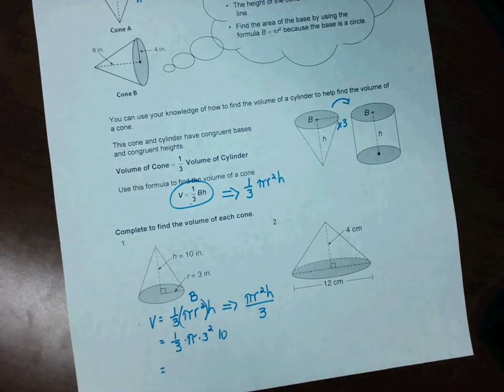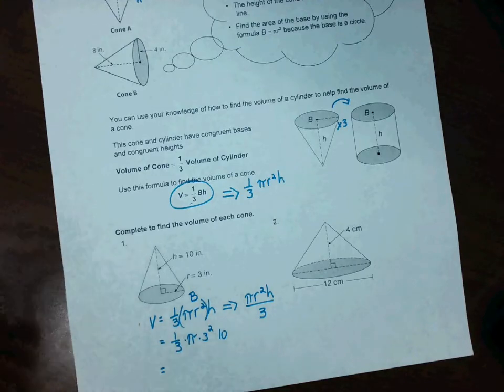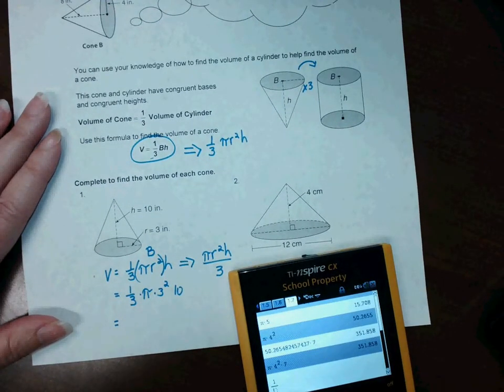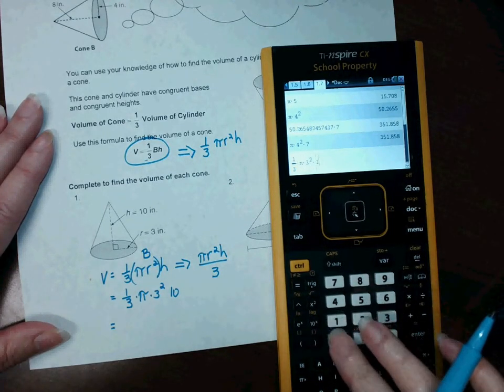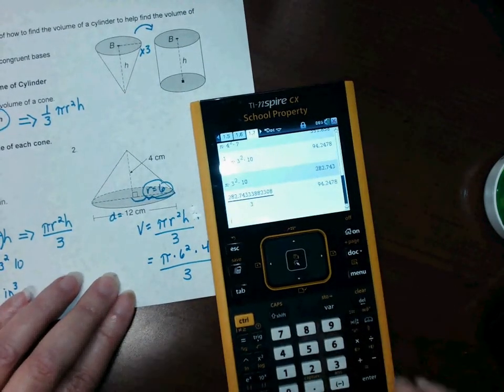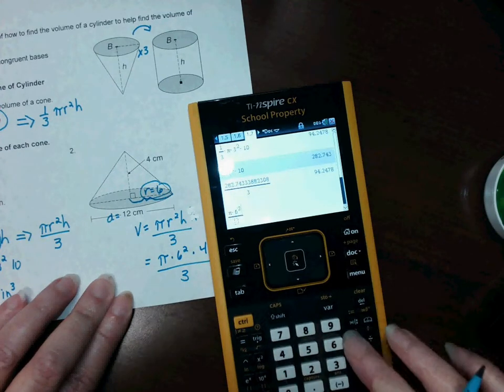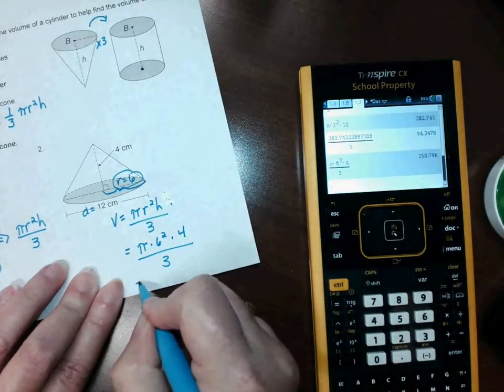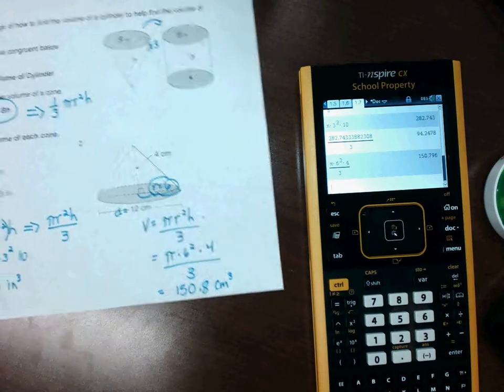Volume of a cone